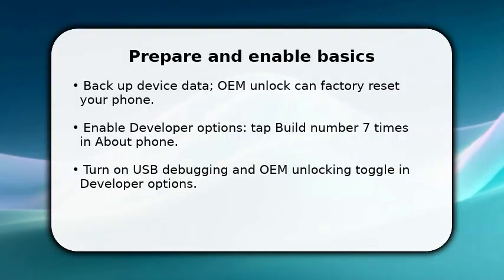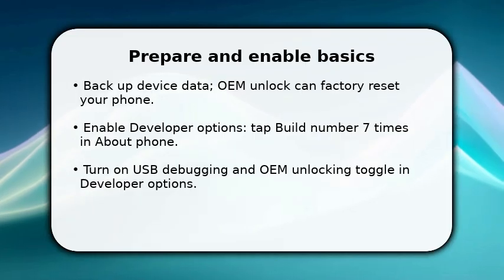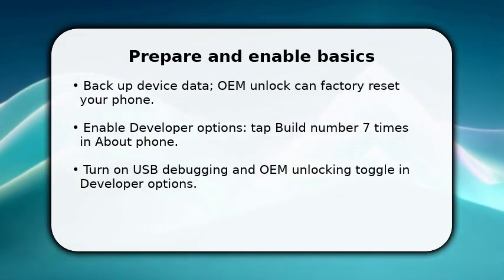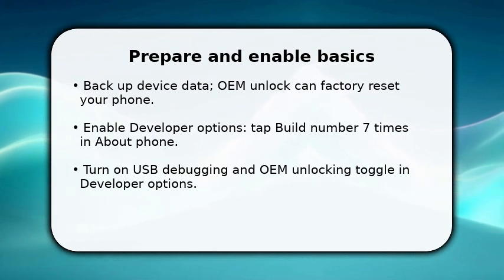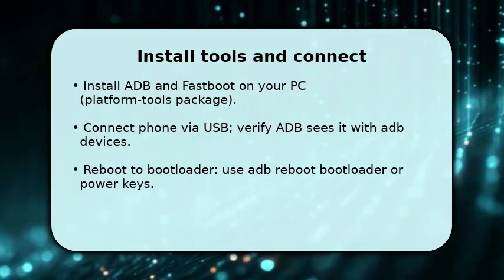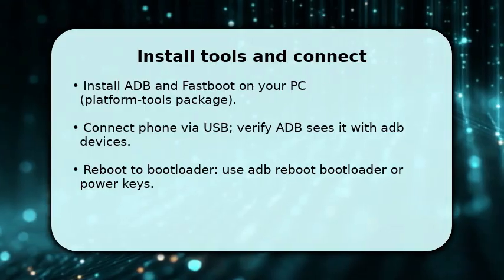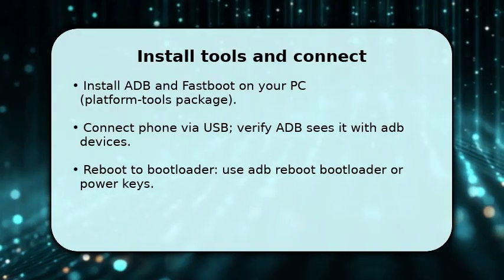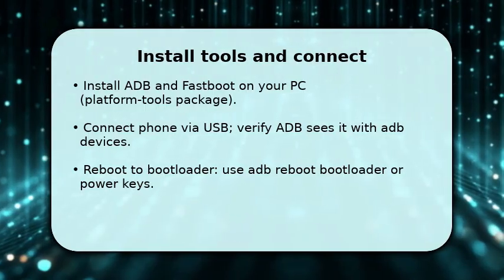How to Unlock Oem Unlocking with Pc - Step by Step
How to Unlock Oem Unlocking with Pc - Step by Step | 🔒 Surfshark VPN Deal — Stay private and secure. $1.99/mo + 3 Months Free ▸

Learn the step-by extricate process of OEM unlocking for your PC with our detailed guide. Discover how to bypass restrictions and enhance system performance, ensuring compatibility across various software platforms.

OEM Unlock, PC Modding, System Performance, Software Compatibility, Hardware Tweaking, BIOS Update, UEFI Settings, Boot Options, Custom Firmware, Overclocking Guide, Tech Support